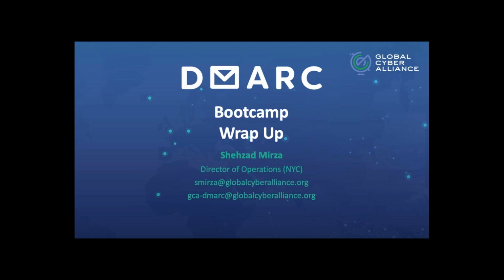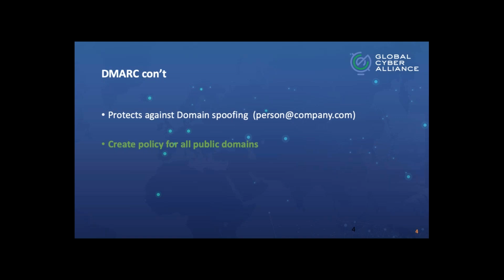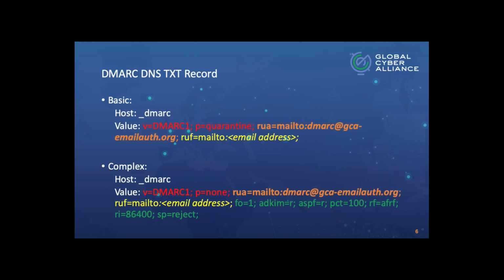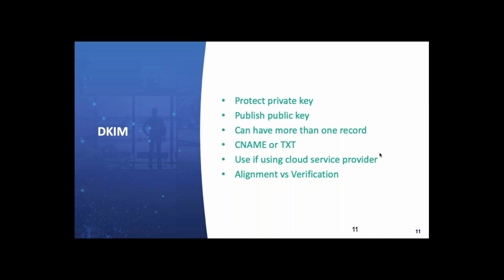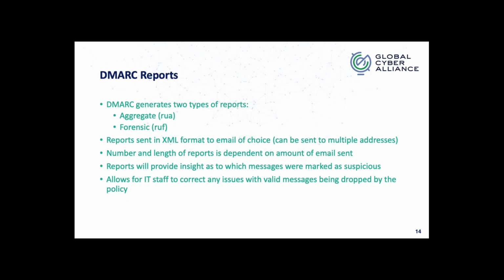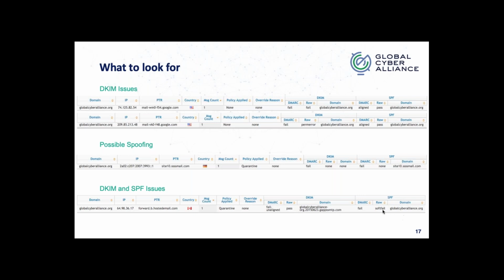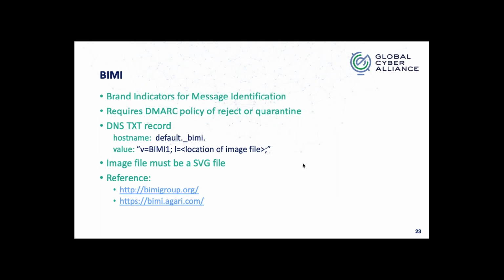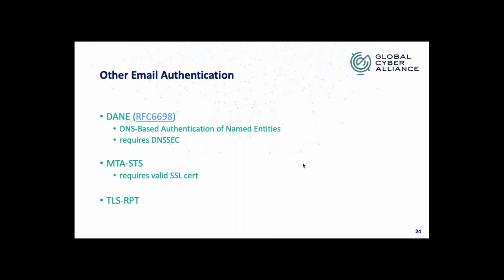GCA DMARC Bootcamp Wrap-Up Session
GCA Director of Operations, Shehzad Mirza, holds a wrap-up session with DMARC Bootcamp attendees and discusses next steps.